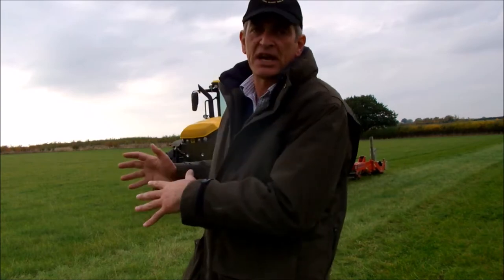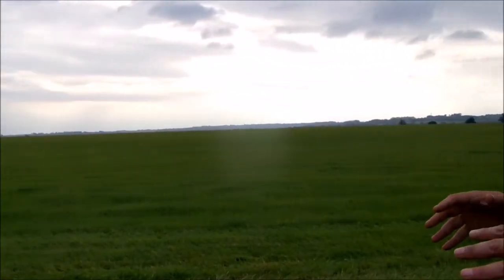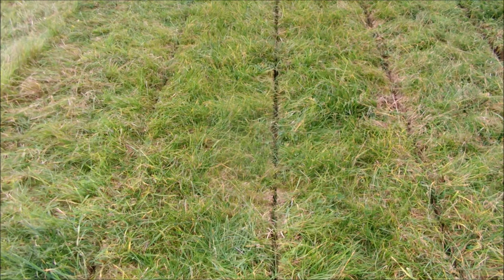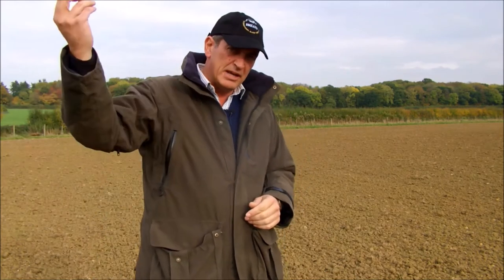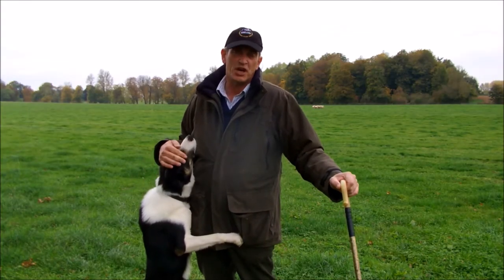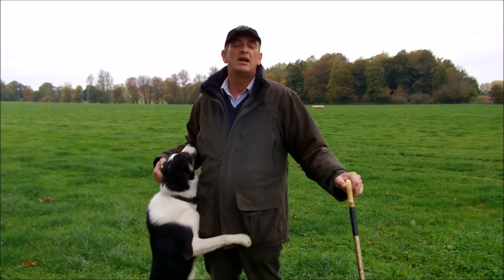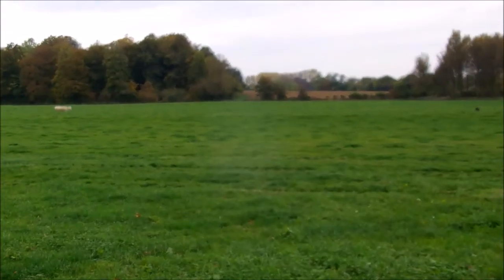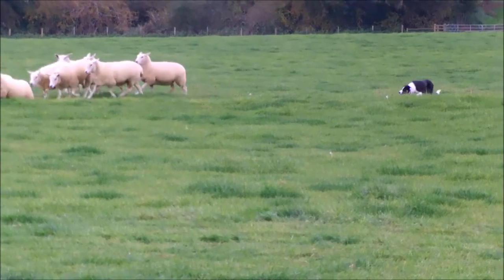Subsoiling, drilling oats and training sheep dogs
In our October video blog Richard discusses subsoiling, drilling oats and training sheep dogs to help you on your farm.